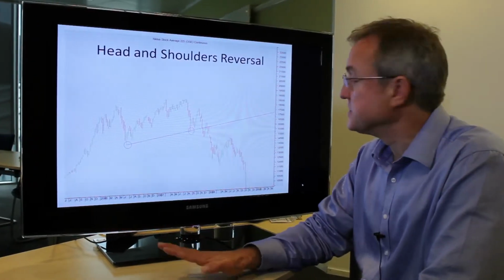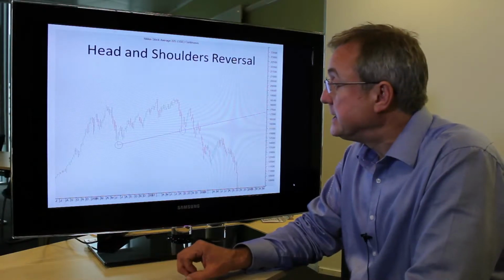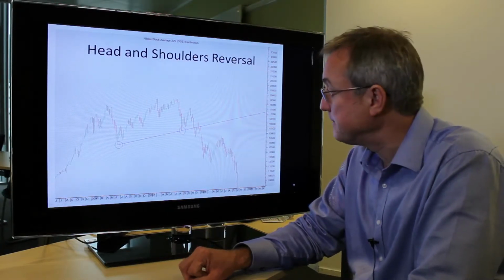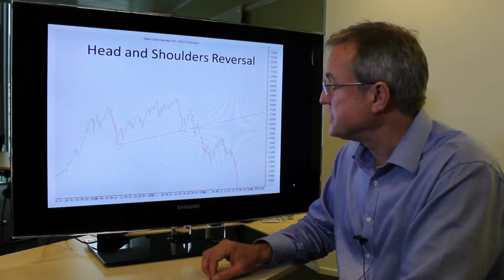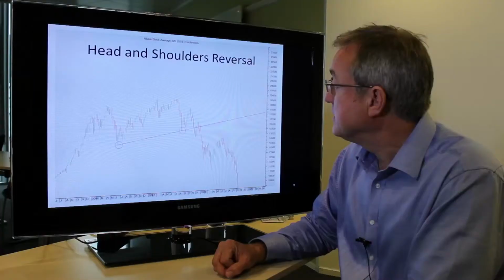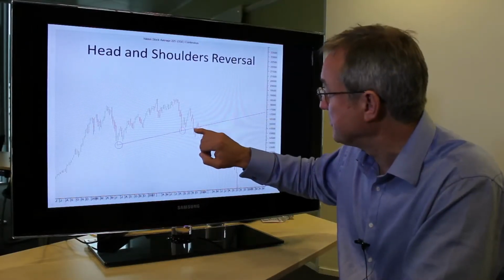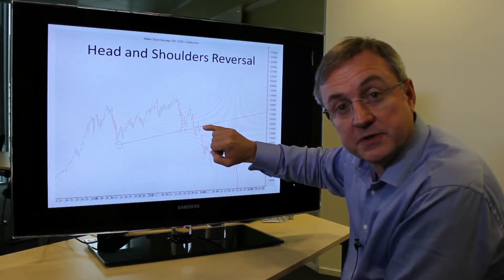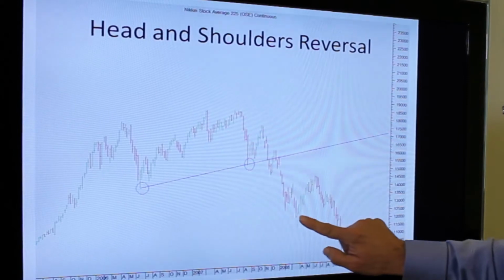Head and Shoulders Reversal Chart Pattern Example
Head and Shoulders Reversal Chart Pattern. Reversals are large turning points in markets, marking the end of a trend (trend breaks down - market then goes sideways or reverses.  The reason why its called head and shoulders is simply because of the same of it.  The shoulders are lower than the head